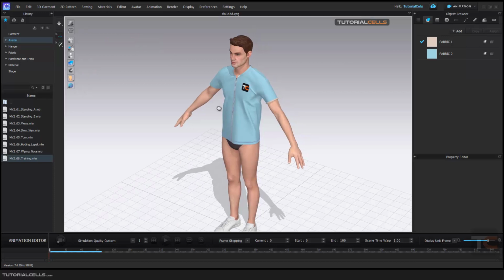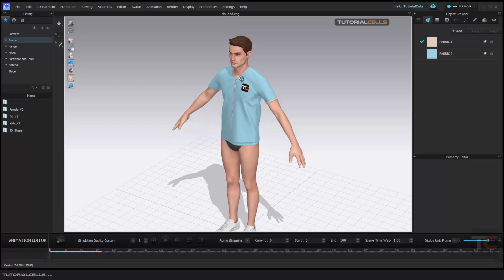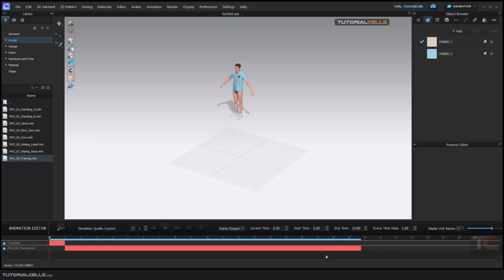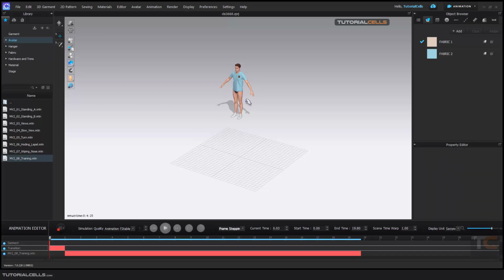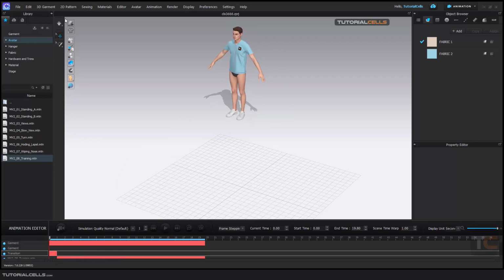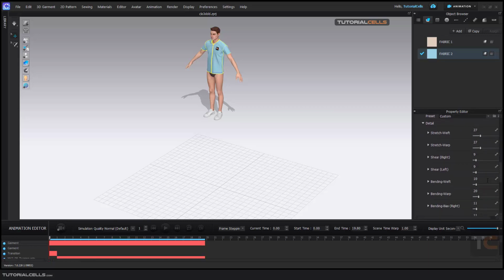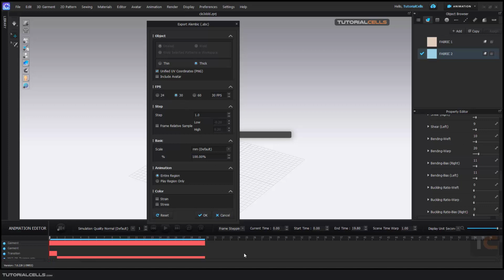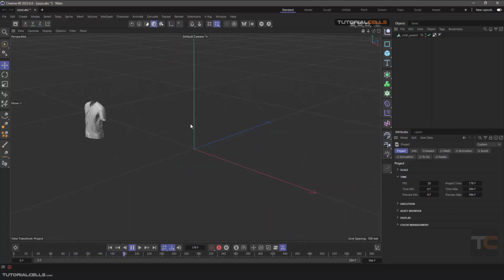0077. animation simulation ( export animation ) in clo3D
We have finished designing the clothes for our character, which has a special animation, and we can easily put it into the simulation software and send it to other software.